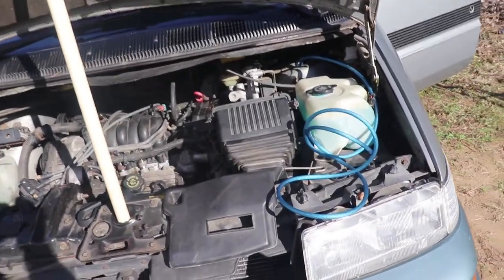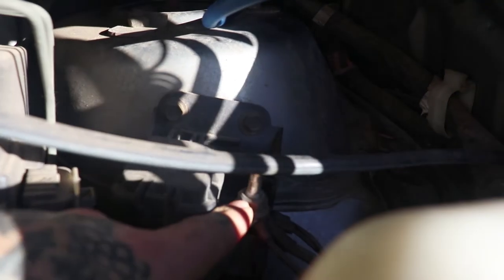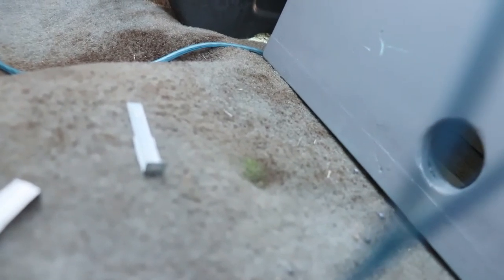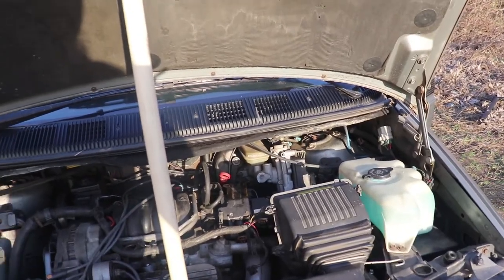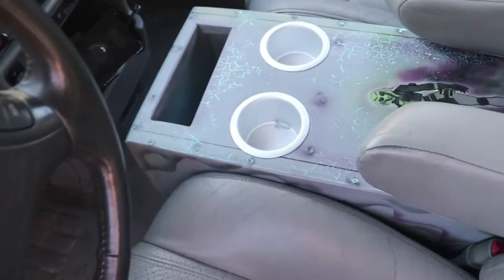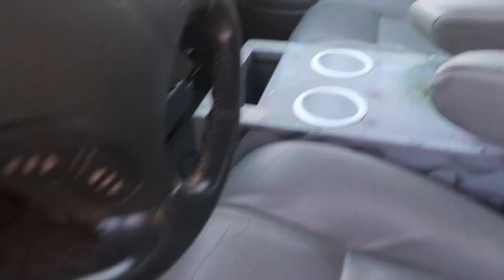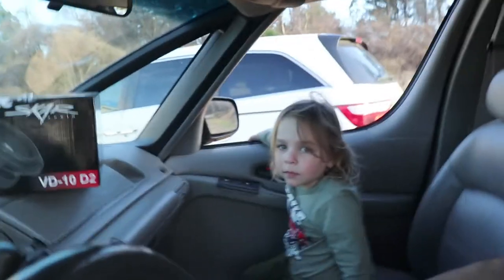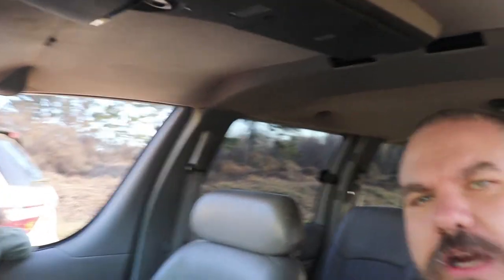Skar Sub and Amp in SpaceCowboy.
Put a Skar VD-10 and Skar RP-350.1D in the Oldsmobile Silhouette. Man Van Audio.